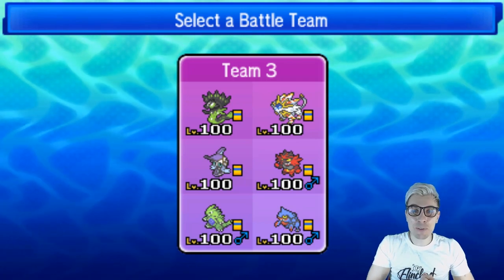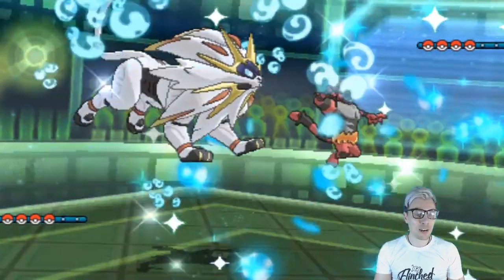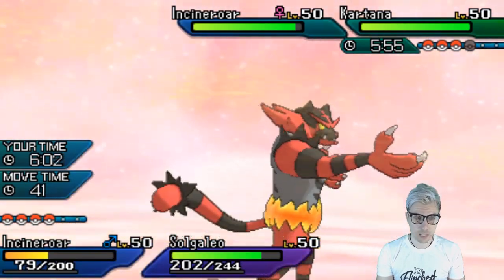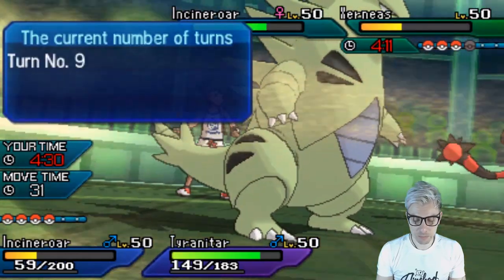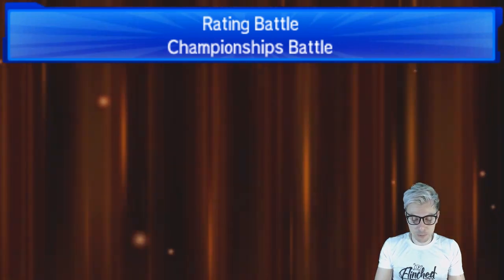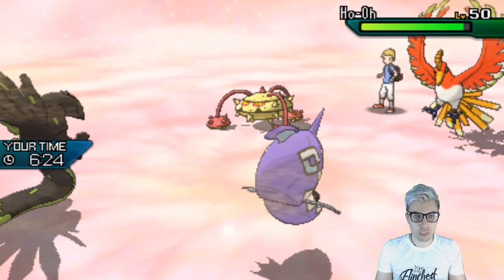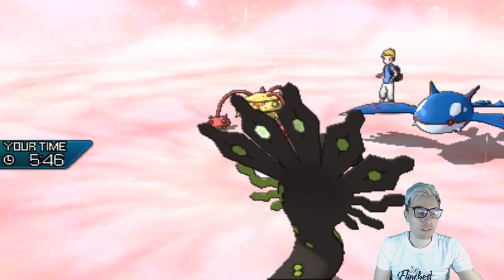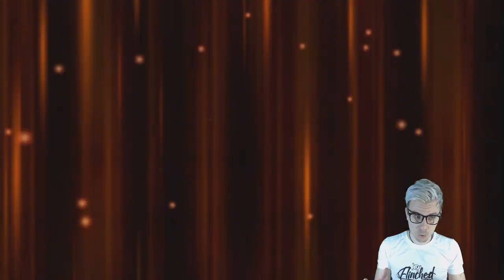"TYRANITAR" Pokémon VGC '19 | Moon Series | SOHK's #111 W/Osirus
This week on the SOHK's we are playing a Zygarde and Solgaleo build. Details of raw paste below.

Zygarde @ Misty Seed
Ability: Power Construct
Adamant Nature
- Protect
- Coil
- Extreme Speed
- Thousand Arrows

Solgaleo @ Solganium Z
Careful Nature
- Protect
- Wide Guard
- Superpower
- Sunsteel Strike

EVs: 244 HP / 28 Def / 4 SpA / 148 SpD / 84 Spe
Calm Nature
IVs: 0 Atk
- Icy Wind
- Nature's Madness
- Swagger
- Heal Pulse

Ability: Intimidate
Careful Nature
- U-turn
- Knock Off
- Flare Blitz
- Fake Out

Tyranitar (M) @ Choice Scarf
EVs: 60 HP / 20 Atk / 116 Def / 52 SpA / 4 SpD / 252 Spe
Timid Nature
- Flamethrower
- Dark Pulse
- Ice Beam
- Rock Slide

Toxicroak (M) @ Assault Vest
Adamant Nature
- Fake Out
- Drain Punch
- Poison Jab
- Sucker Punch